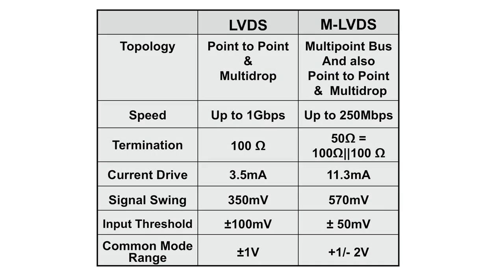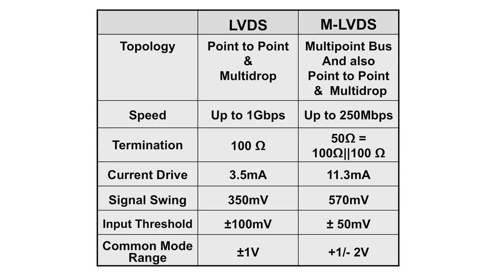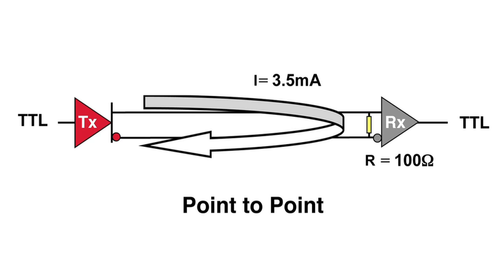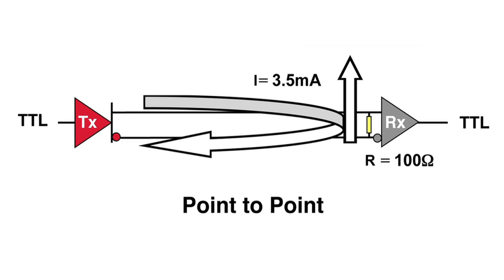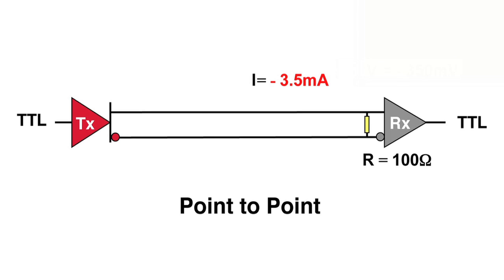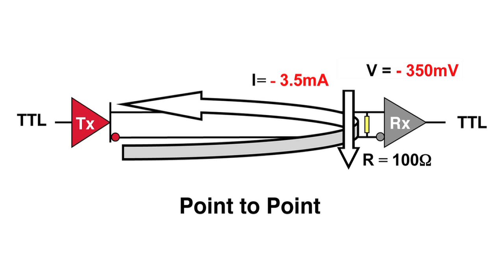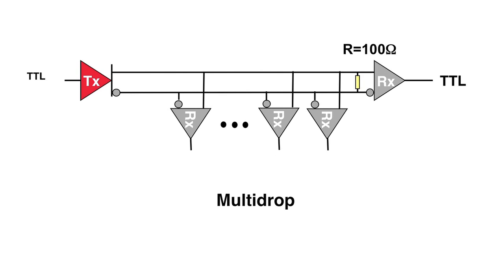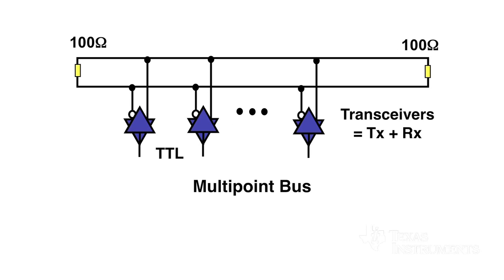Correct Termination of LVDS and MLVDS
The LVDS and M-LVDS standards demand the correct placement of termination resistors. This video summarizes the requirements.